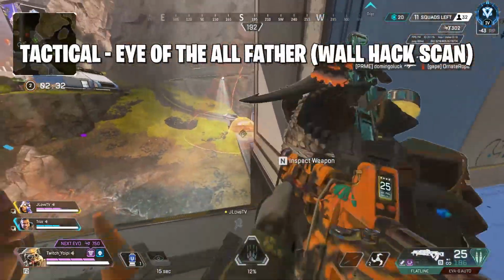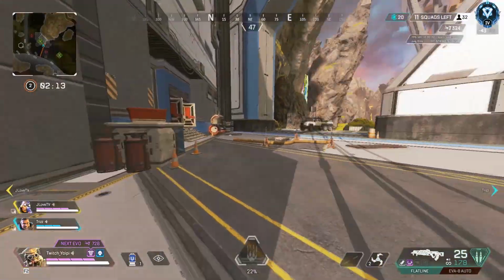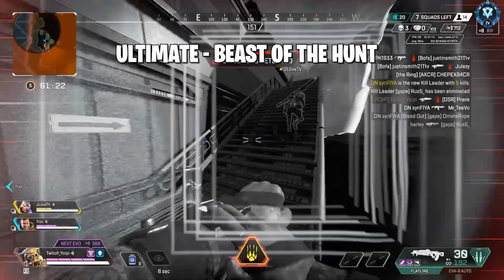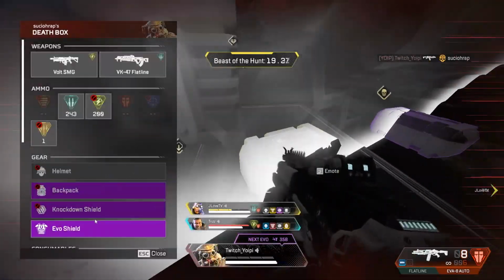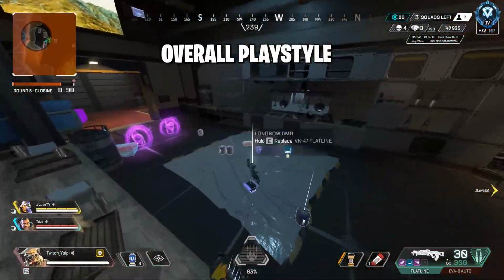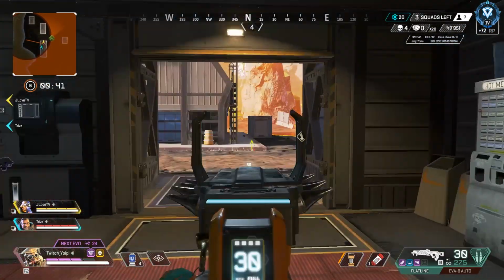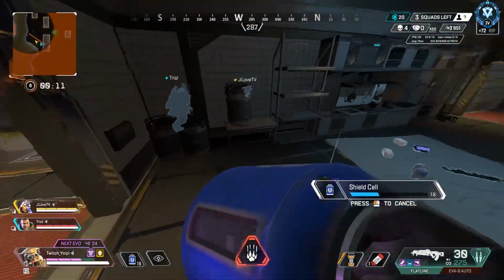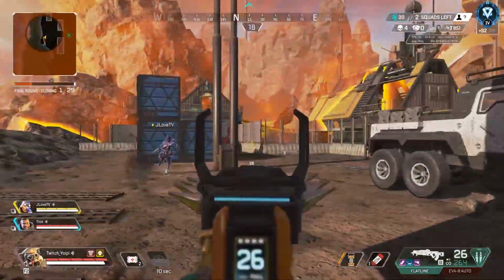PRO BLOODHOUND GUIDE - HOW TO PLAY BLOODHOUND! (Tips & Tricks) Apex Legends Season 21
PRO BLOODHOUND GUIDE - HOW TO PLAY BLOODHOUND! (Tips & Tricks) Apex Legends Season 9

This Guide will explain to you step by step on how to play BLOODHOUND! It includes a bunch of tips and tricks when playing them also.

TIME STAMPS ✒️
0:00 INTRO
0:12 KIT BREAKDOWN
0:43 PASSIVE - THE TRACKER
1:20 TACTICAL- EYE OF THE ALL FATHER (SCAN)
3:30 ULTIMATE - BEAST OF THE HUNT
5:06 RECON - SURVEY BEACON
5:30 OVERALL PLAYSTYLE
6:15 LEGENDS HOUND WORKS WELL W/
7:02 RANKING HOUND IN THE META
7:39 OUTRO